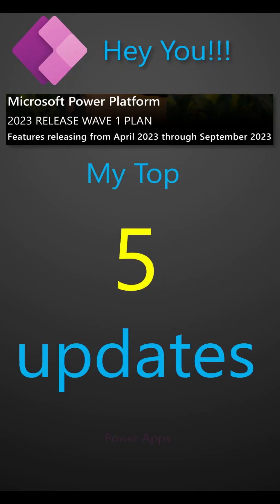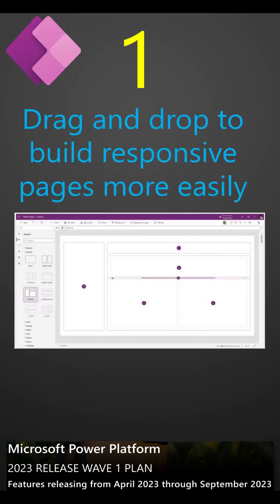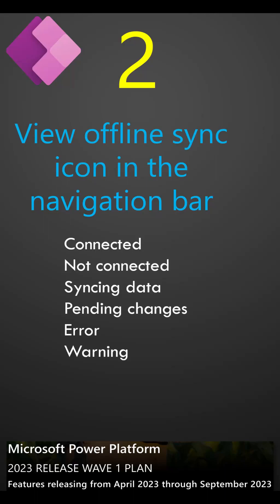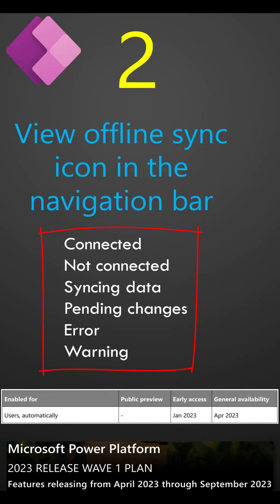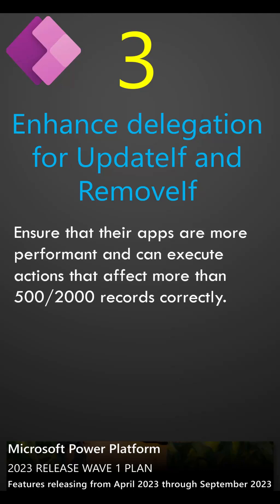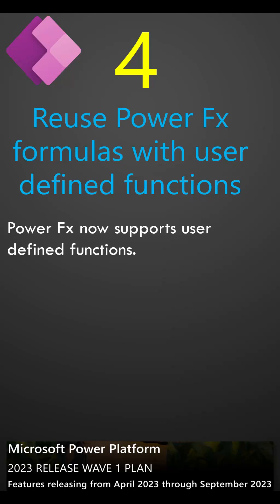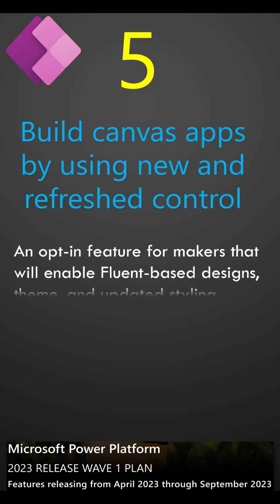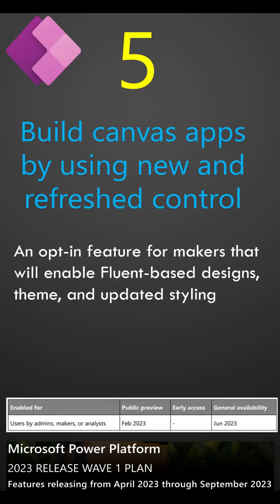Top 5 Updates for Power Apps In The 2023 Release Wave 1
Microsoft released the Microsoft Power Platform: 2023 release wave 1 plan on February 2nd, 2023. In this video, I'll be covering my top 5 updates for Power Apps.

1 Drag and drop to build responsive pages more easily
2 View offline sync icon in the navigation bar
3 Enhance delegation for UpdateIf and RemoveIf
4 Reuse Power Fx formulas with user defined functions
5 Build canvas apps by using new and refreshed control